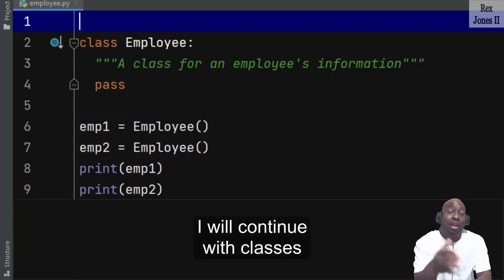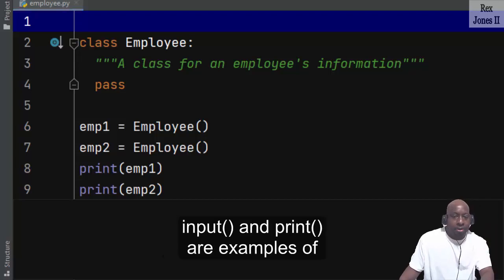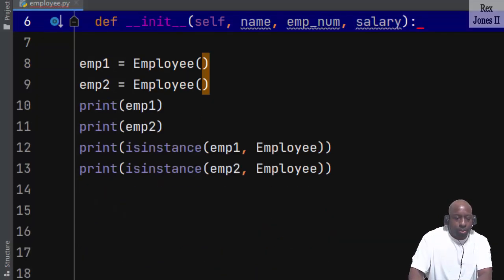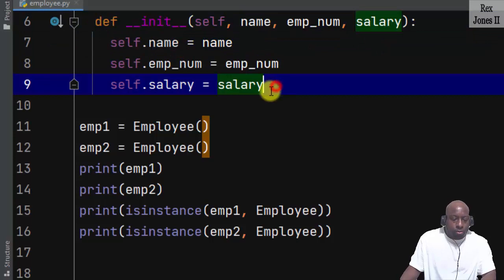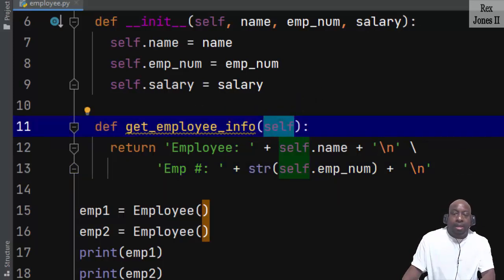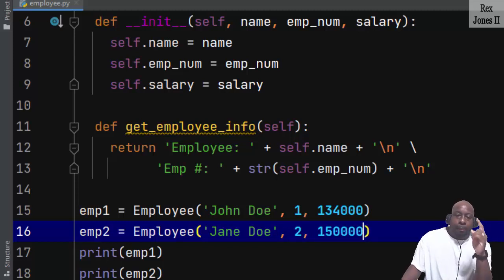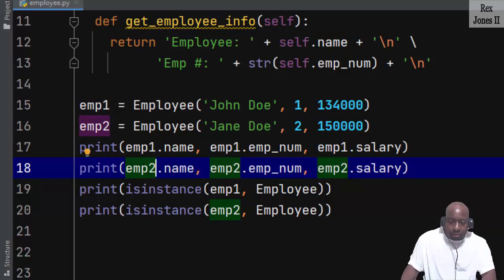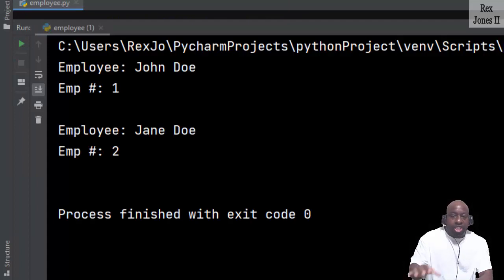✔ Working With Python Classes and Instances | (Video 247)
Working With Python Classes and Instances

0:01 Introduction
1:29 Create An Initializer
4:09 Create A Method
5:46 Instantiate An Object
7:04 Access Attributes
8:34 Call Method